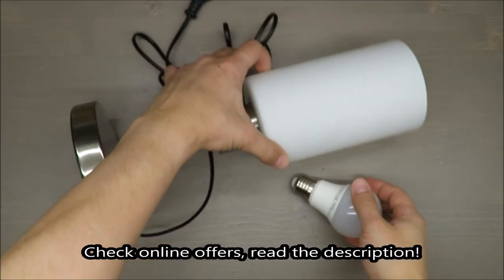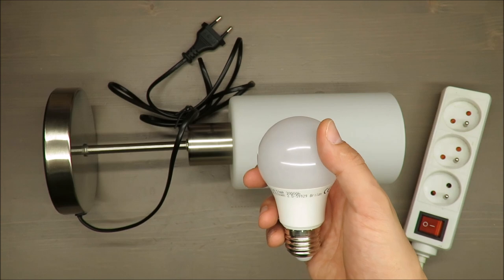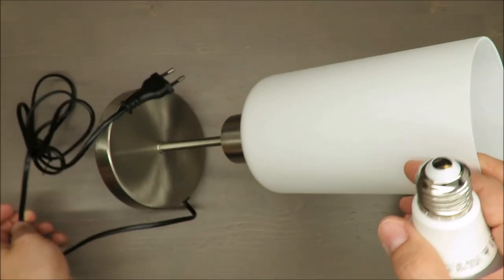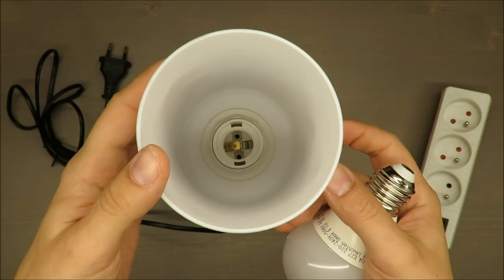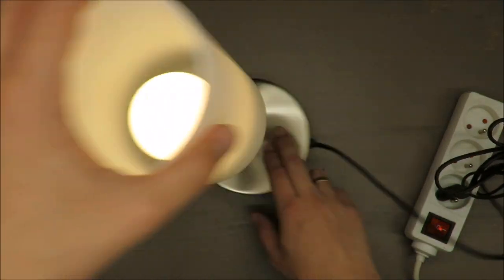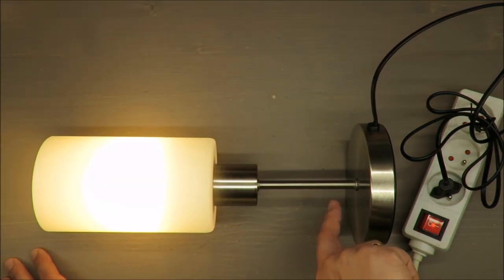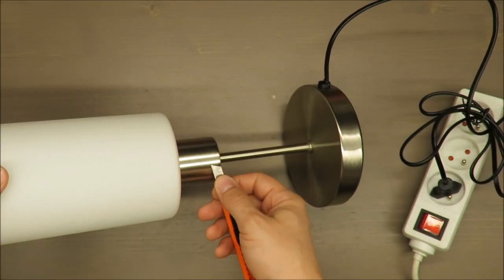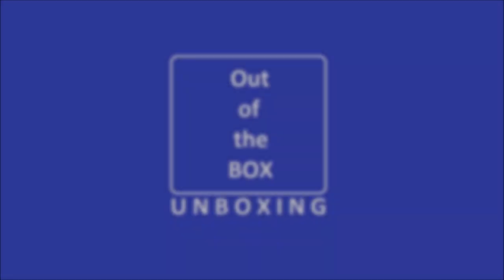Livarno LUX Table Lamp With Touch Dimmer REVIEW (Lidl E27 LED 6W)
IAN: 313354

Features
Table Lamp With Touch Dimmer
Touch-it function: touch-sensitive lamp base for switching on and off
3 brightness levels
Frosted glass shade for pleasant, warm light
Metal base with a matt-nickel finish
Includes dimmable LED bulb
Technical data
Item no.: 14135306L /14135402L
Operating voltage: 230–240V∼, 50Hz
Lamp socket: E27
Protection class: II /
Bulb: LED E27, max. 6W, 3-level
dimmable